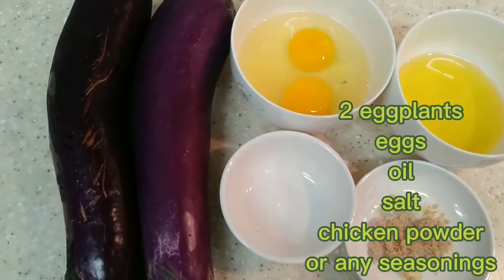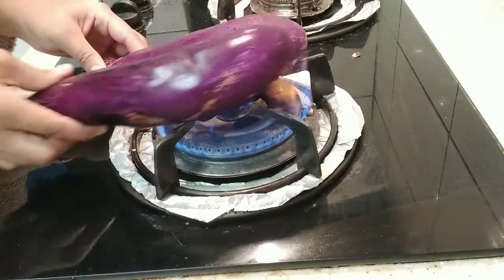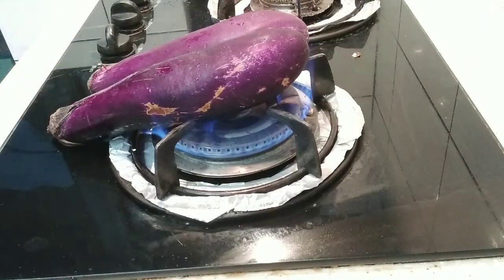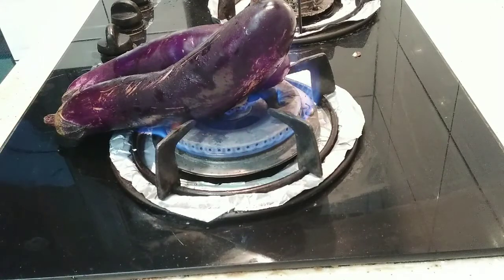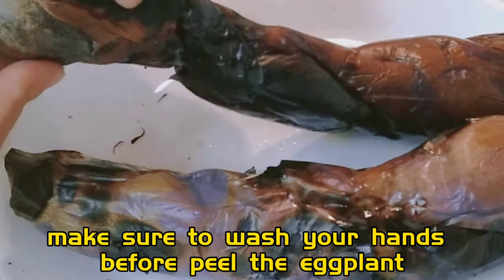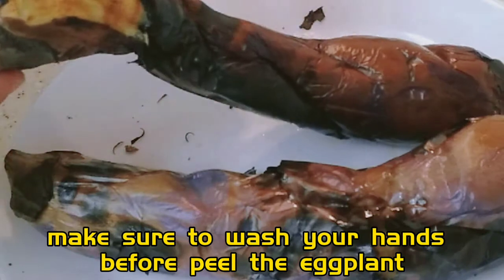Filipinos favorite Tortang talong, Filipino style eggplant recipes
Tortang talong simple recipes